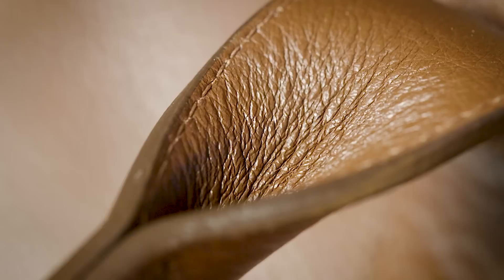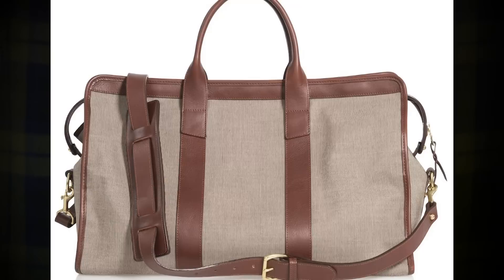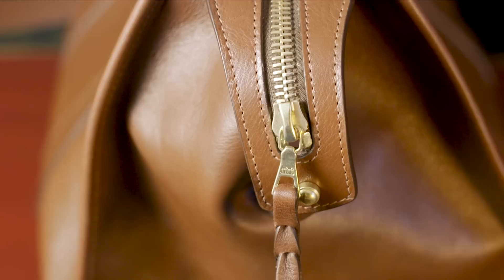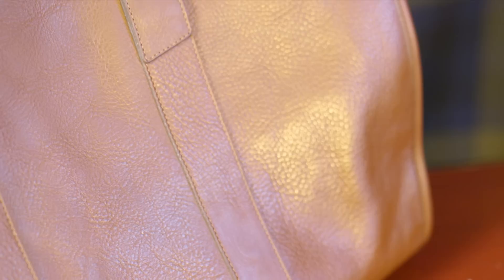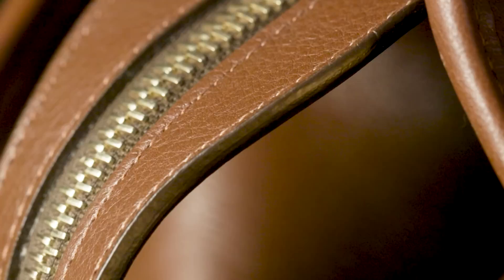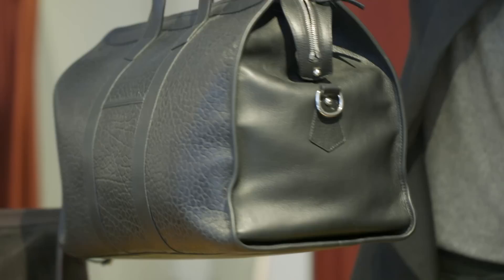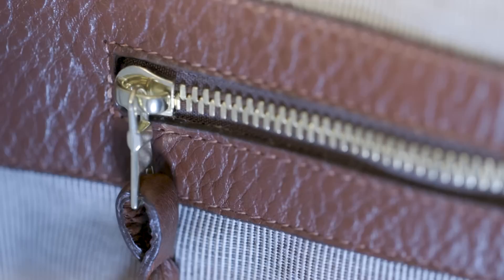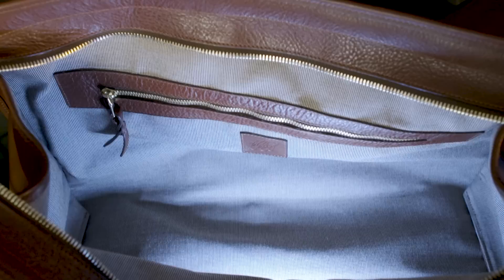Frank Clegg Duffle Review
The Frank Clegg Signature Duffle is the nicest bag I've ever reviewed. There. I said it.
This is an exquisite piece which almost has a glow from across the room. You may think I'm being hyperbolic but until you've put your hands on one of Frank Clegg's creations, you simply can't appreciate the level of quality here. This is such a beautiful and elegant design, nothing exists where it doesn't have to, it's form following function having been refined for almost 40 years. This is one special piece.
The bar has been raised. This bag is incredible.

6. Made in USA Tee Shirt